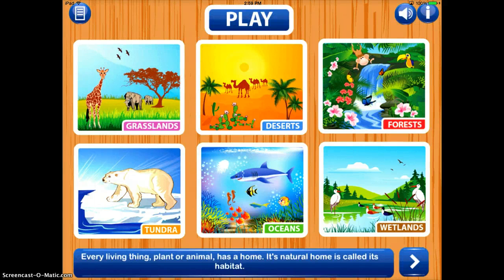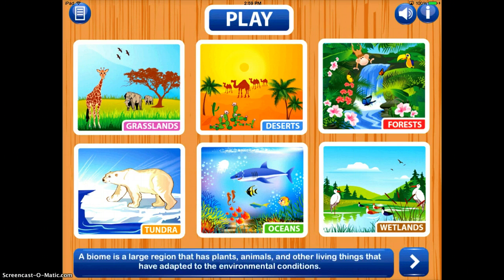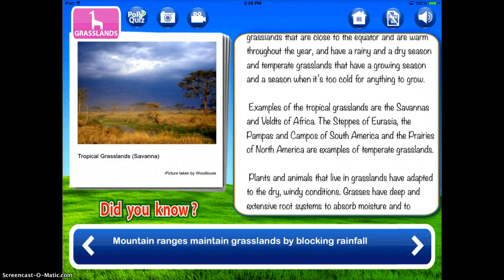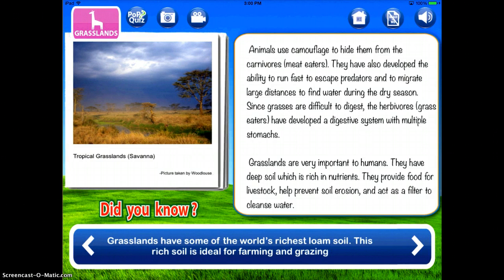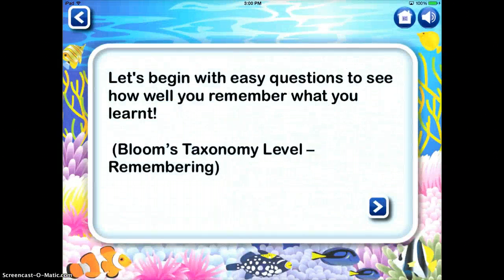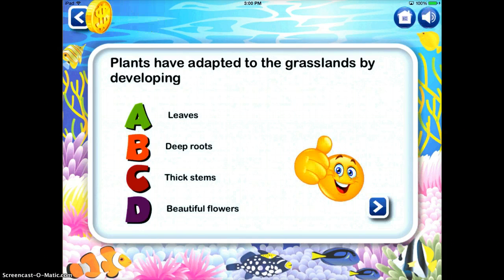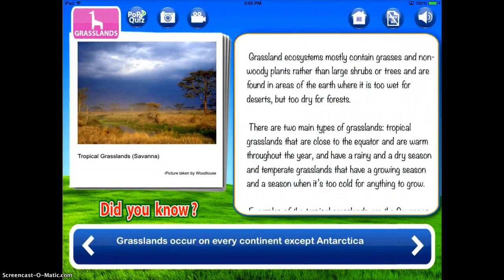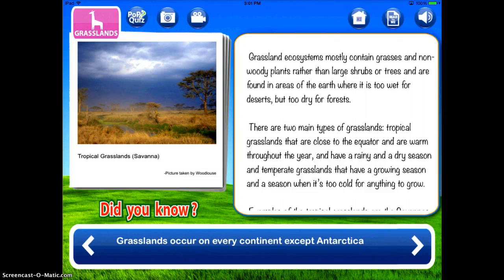Ecosystems HD App Demonstration